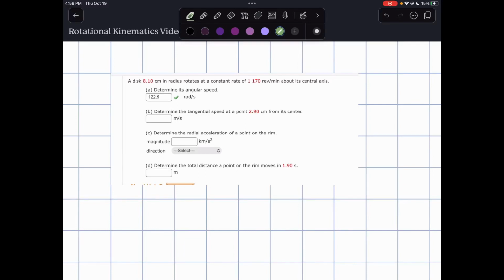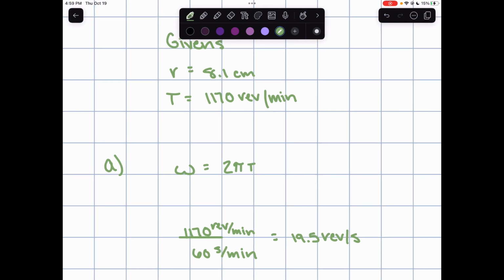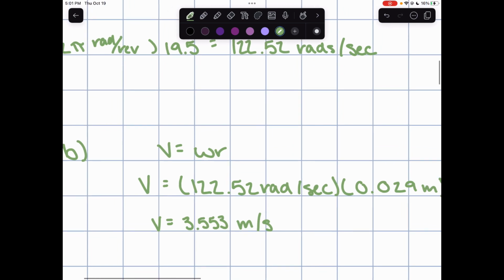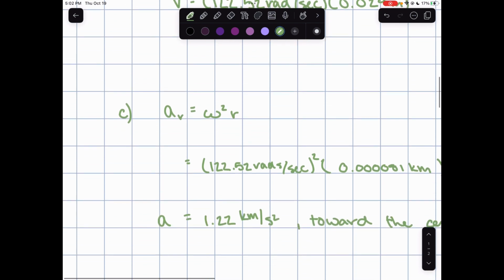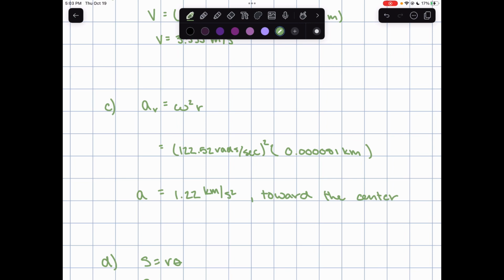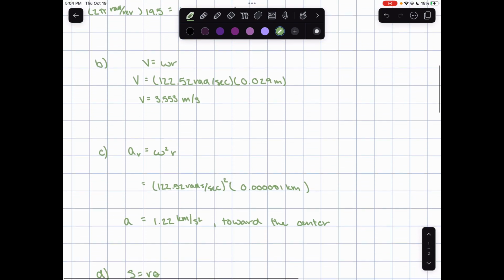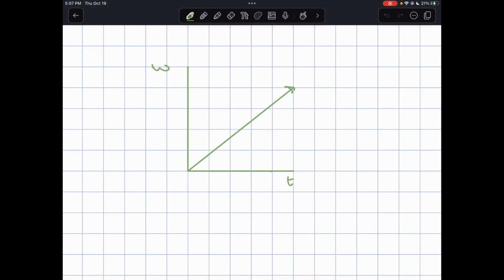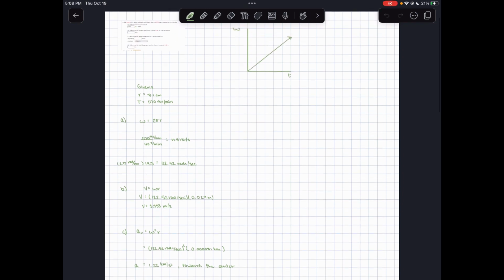October 19, 2023